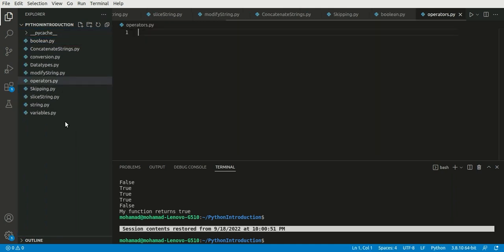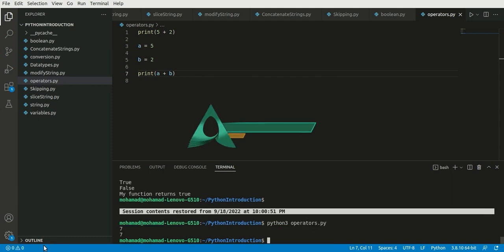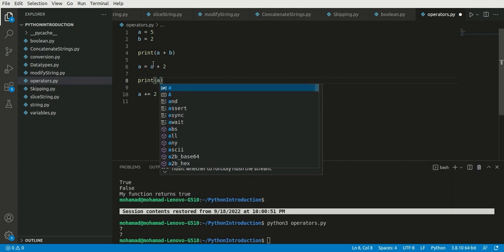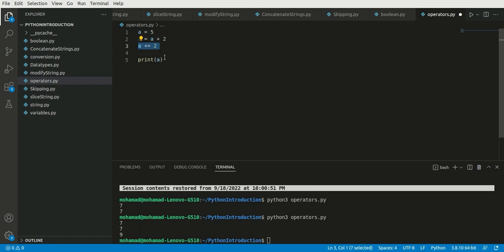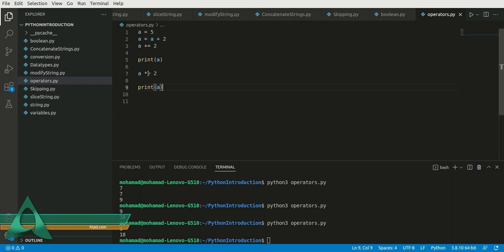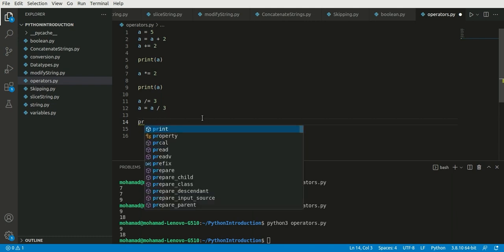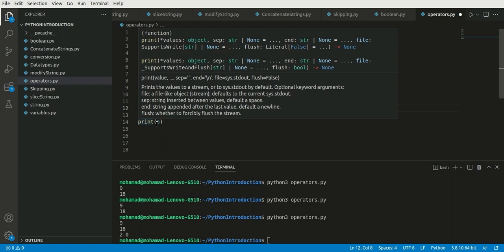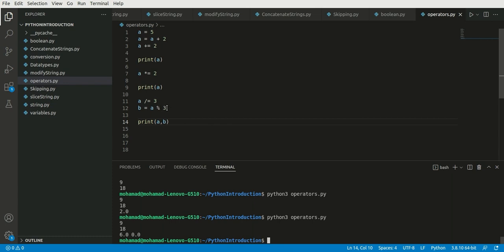#17 Operators in Python - Part 1 (Python Tutorials)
Operators in Python (Part 1)

In this part of our python tutorials we will mainly focus on the operators and
specifically on mathematical operators such as plus, minus, division, multiplication and
so on. However, this is not the only video related to operators. There are many other
operators in python apart from mathematical operators.